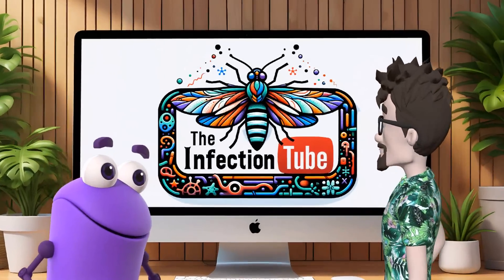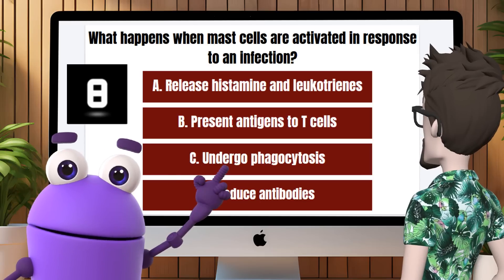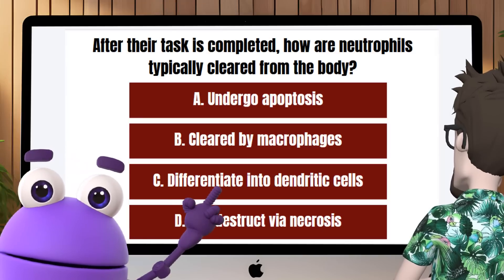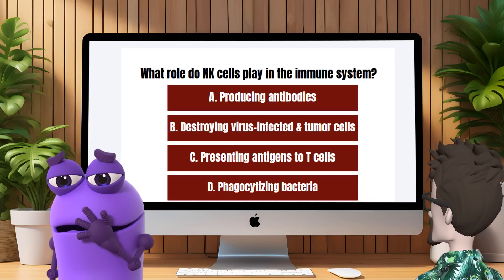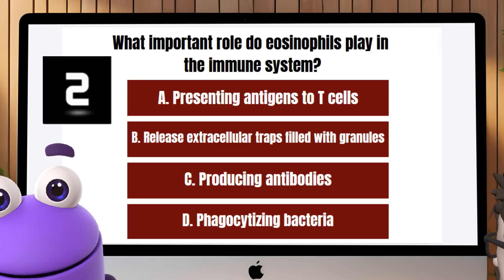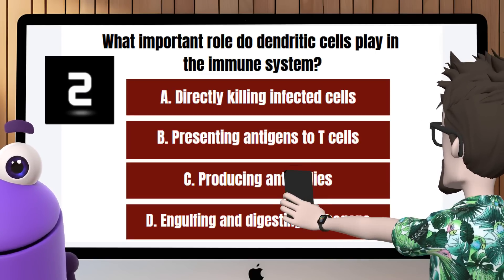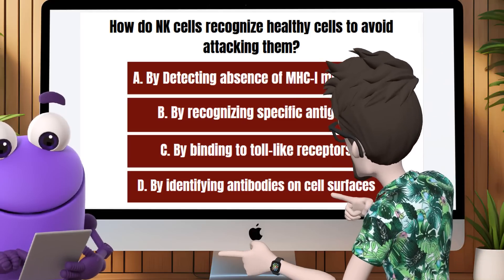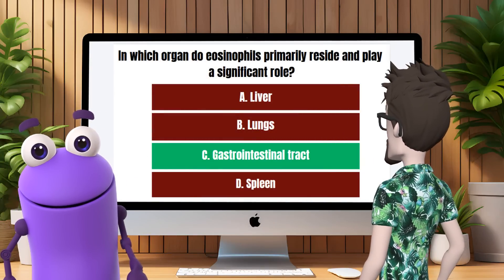Immune System Quiz with Answers: Test Your Knowledge on Neutrophils, Macrophages, & More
🔬✨ Welcome to Infection Tube! 🧠 Test your knowledge about the incredible cellular warriors defending your body! 🌟 This is an educational quiz with its answers. Its purpose is for learning, and it does not contain gambling or any form of online gambling.

In this video, we dive deep into questions about the roles of neutrophils, macrophages, NK cells, and more! 🚀🧬

🎥✨ Make sure to check out our detailed explanations and answers, and don’t forget to refer back to our Cellular Warriors Part 1 and Part 2 videos for more insights! 📚💡

Here are the quiz questions:

1. Which cells are involved in both defending the central nervous system and contributing to neurodegenerative diseases?
        A. Neutrophils
        B. Dendritic cells
        C. NK cells
        D. Macrophages

2. What happens when mast cells are activated in response to an infection?
        A. They release histamine and leukotrienes
        B. They present antigens to T cells
        C. They undergo phagocytosis
        D. They produce antibodies

3. Where do dendritic cells present antigens to T cells?
        A. Bloodstream
        B. Bone marrow
        C. Lymph nodes
        D. Thymus

4. After their task is completed, how are neutrophils typically cleared from the body?
        A. They undergo apoptosis
        B. They are cleared by macrophages
        C. They differentiate into dendritic cells
        D. They self-destruct via necrosis

 5. What role do Natural Killer (NK) cells play in the immune system?
        A. Producing antibodies
        B. Destroying virus-infected and tumor cells
        C. Presenting antigens to T cells
        D. Phagocytizing bacteria

6. Which cells are primarily responsible for allergic reactions and releasing histamine?
        A. Neutrophils
        B. Macrophages
        C. Mast cells
        D. NK cells

  7. What important role do eosinophils play in the immune system?
        A. Presenting antigens to T cells
        B. Releasing extracellular traps filled with granules
        C. Producing antibodies
        D. Phagocytizing bacteria

 8. Which type of white blood cell is the most abundant in the bloodstream and the first to arrive at an infection site?
        A. Macrophages
        B. Dendritic cells
        C. Neutrophils
        D. Natural Killer (NK) cells

 9. What important role do dendritic cells play in the immune system?
        A. Directly killing infected cells
        B. Presenting antigens to T cells
        C. Producing antibodies
        D. Engulfing and digesting pathogens

10. What is one major challenge faced by NK cells in maintaining their function?
        A. Increased numbers in obesity
        B. Decreased numbers in obesity
        C. Increased effectiveness with age
        D. Reduced effectiveness with exercise

11. How do NK cells recognize healthy cells to avoid attacking them?
        A. By detecting the absence of MHC class I molecules
        B. By recognizing specific antigens
        C. By binding to toll-like receptors
        D. By identifying antibodies on cell surfaces

   12. In which organ do eosinophils primarily reside and play a significant role?
        A. Liver
        B. Lungs
        C. Gastrointestinal tract
        D. Spleen

📲 Follow us for more educational content and engaging quizzes!

✨ Let's keep the learning journey exciting and fun! ✨